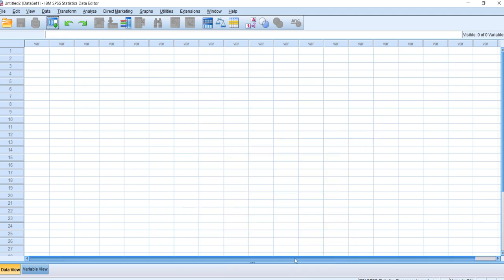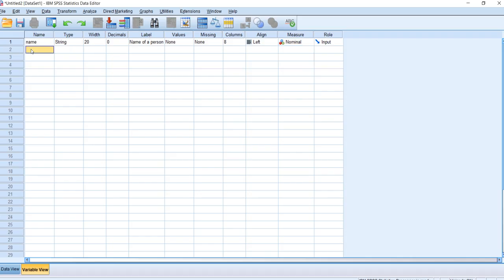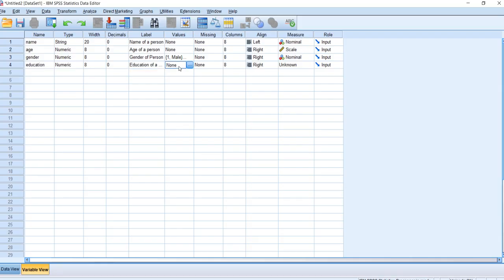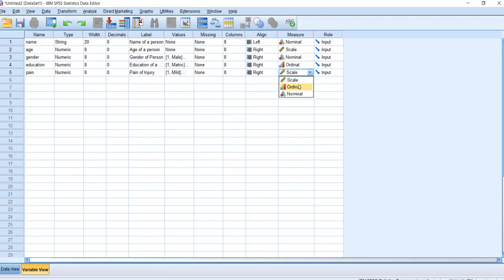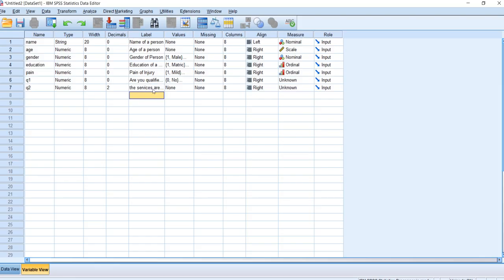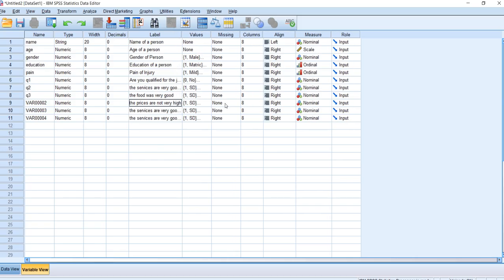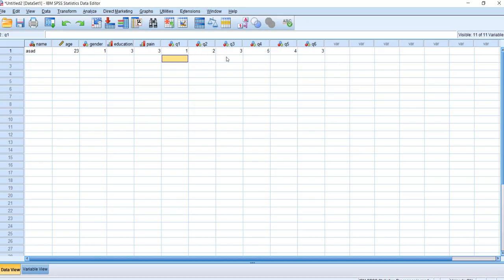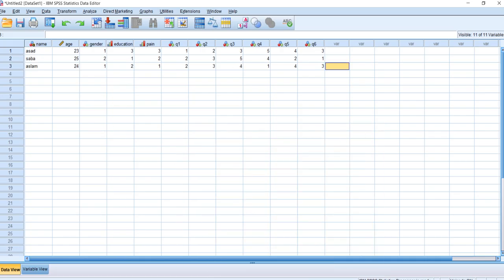SPSS Tutorial 01